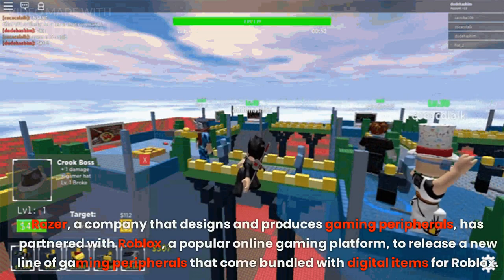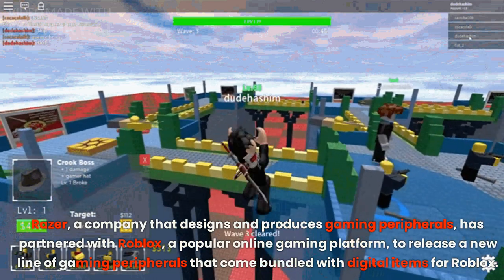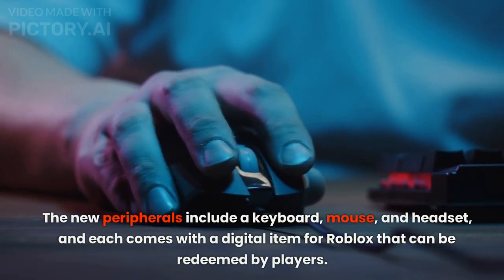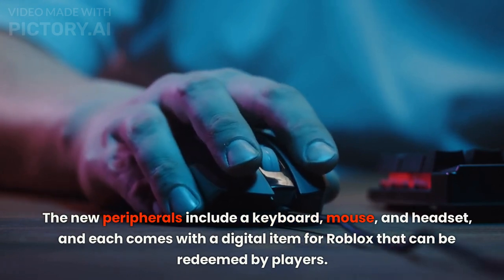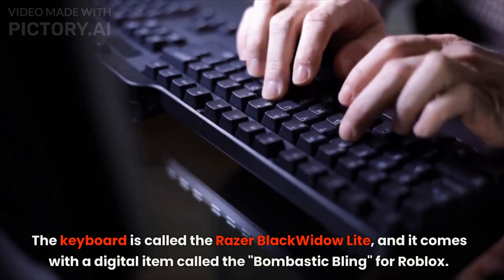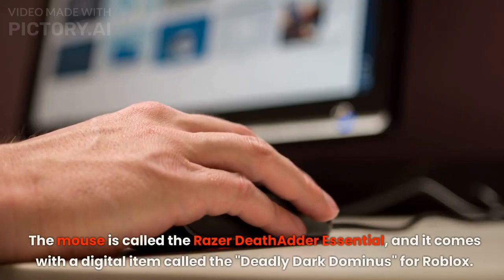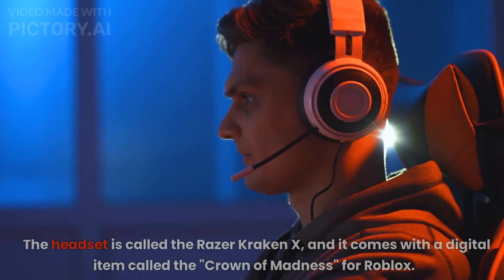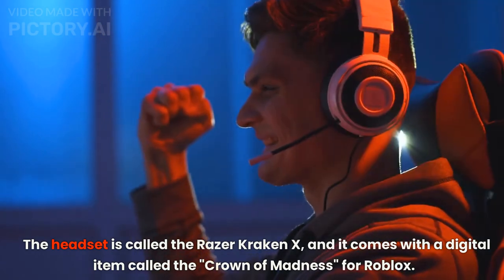Razer and Roblox's Powerful Partnership: The Future of Gaming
In this video, we explore the exciting collaboration between Razer and Roblox and what it means for the future of gaming. As two major players in the industry, their partnership promises to bring together top-of-the-line peripherals with in-game items for a truly immersive experience. We'll dive into the details of this powerful partnership, including what products we can expect to see and how it could change the way we play games. Don't miss out on this game-changing alliance that could shape the future of gaming as we know it!